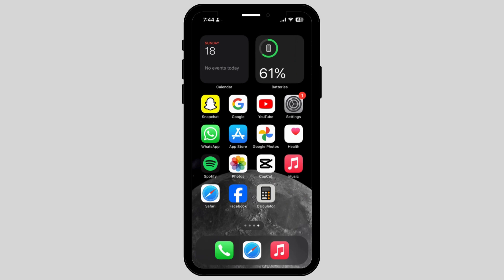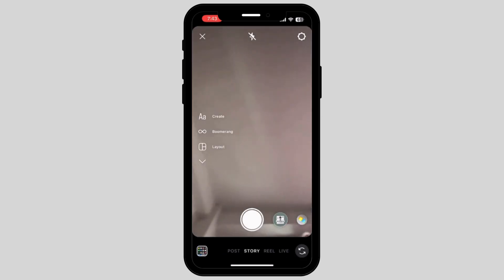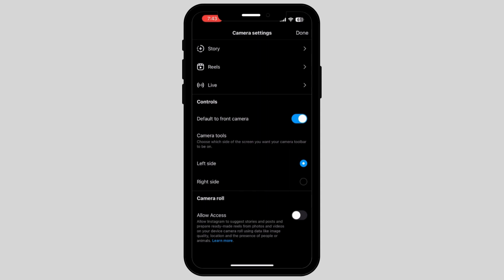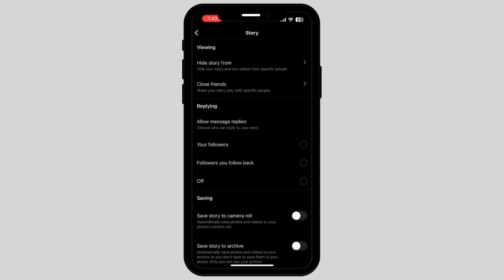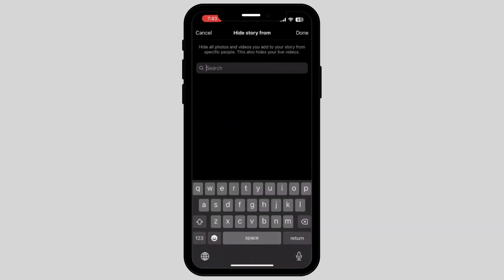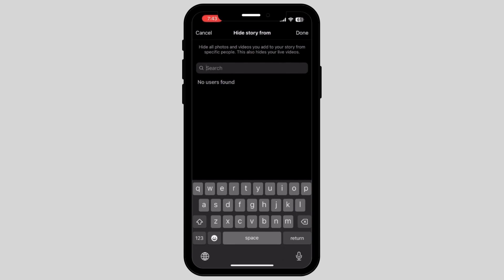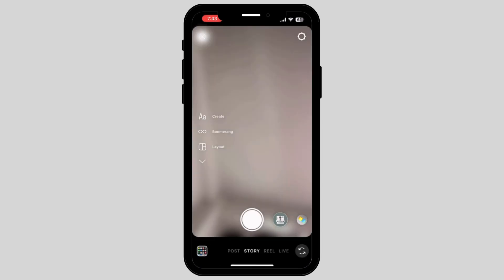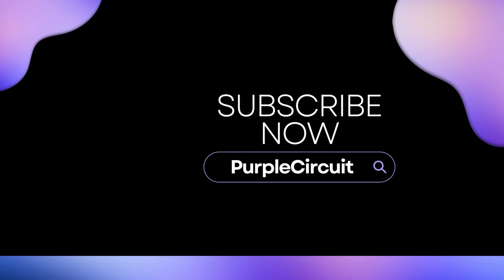How to Hide Instagram Story from Specific Friends | Hide Instagram Story from Someone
"Master the art of privacy on Instagram in 2024 with our comprehensive guide on how to hide your Instagram Stories from specific friends or individuals. Whether you're looking to share content selectively or maintain privacy without blocking followers, this tutorial is your ultimate resource.

In this detailed video, we'll cover:

- Step-by-step instructions on how to hide your Instagram Story from certain people.
- Understanding Instagram's privacy settings for Stories in 2024.
- Tips for managing your viewer list and maintaining control over your audience.
- Strategies for using this feature to tailor your content to different groups of followers.

This tutorial is perfect for anyone who wants to keep their Instagram Stories private or share them with a select audience. If you've ever wondered, 'How can I hide my Instagram Story from someone in 2024?' - you've found the right video.